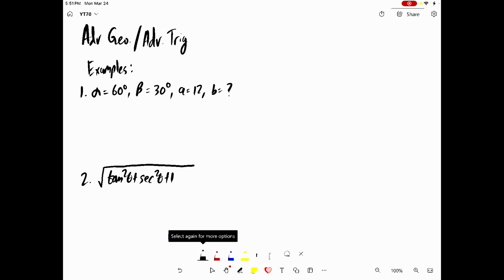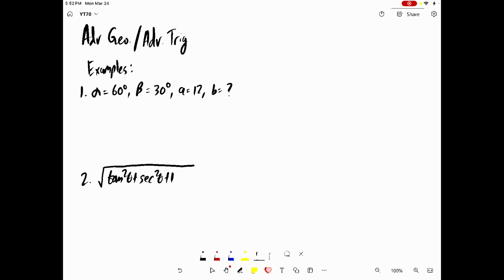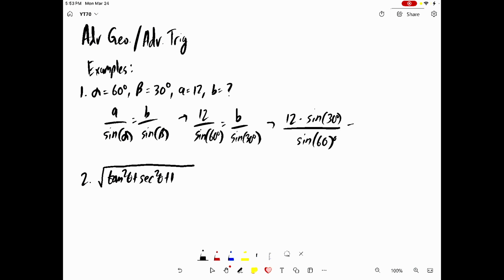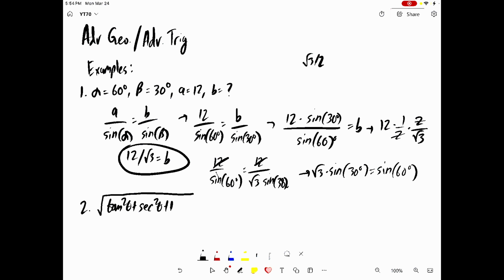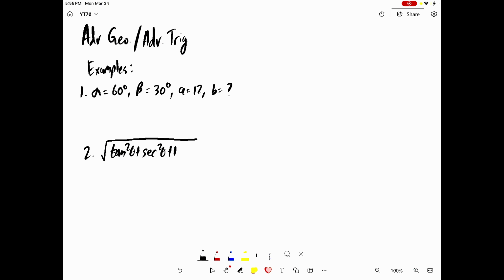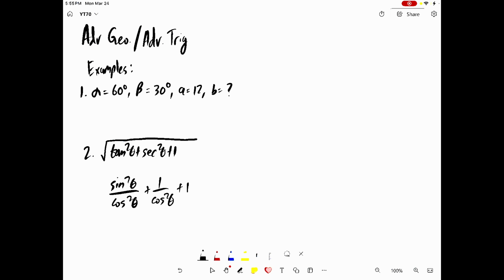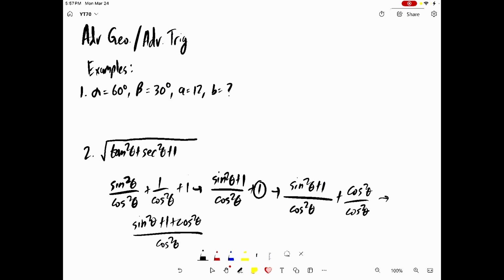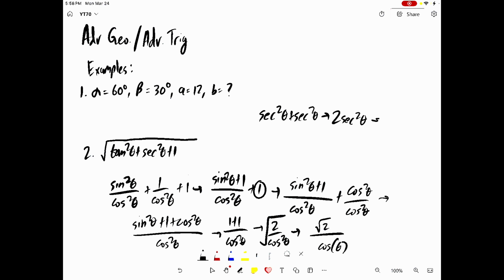Advanced Trigonometry and Geometry: Examples of Trig Problems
This series is about making Advanced Trigonometry and Advanced Geometry easy to understand for any newcomers on the scene, so make sure to leave tips and thanks in the comments if you feel like it would help the channel.